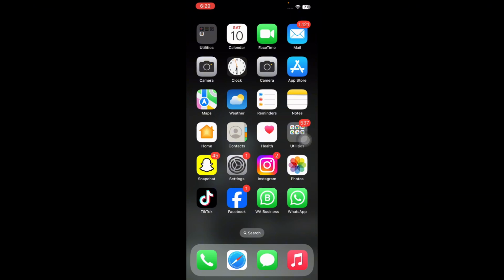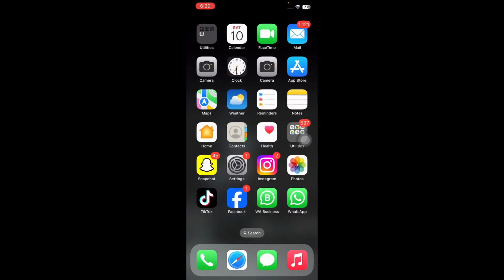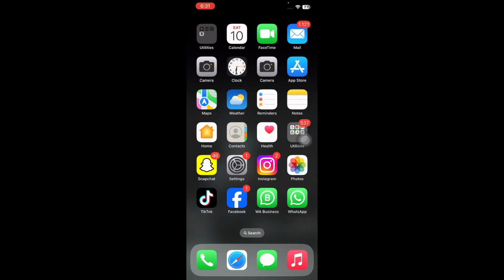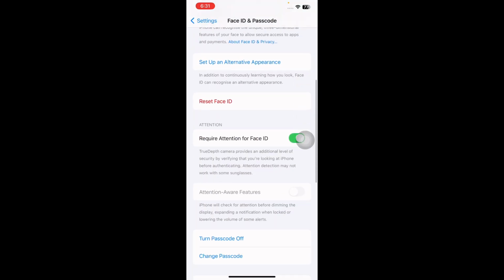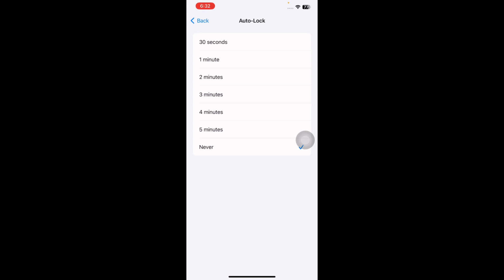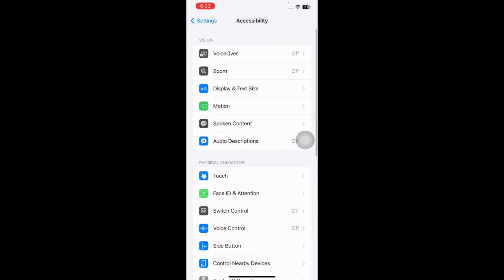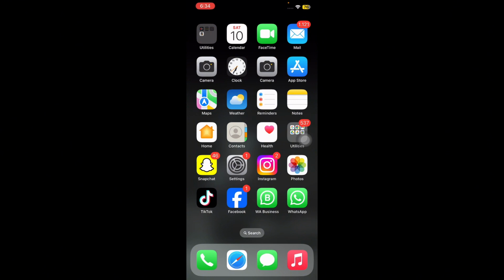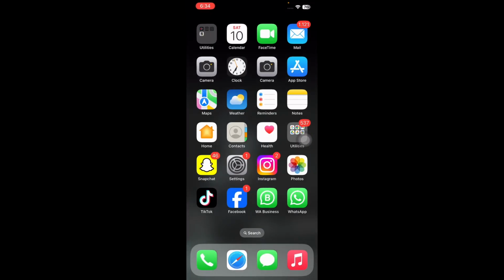How To Fix iPhone Auto Lock Not Working After Update